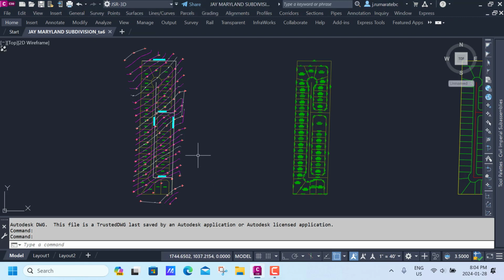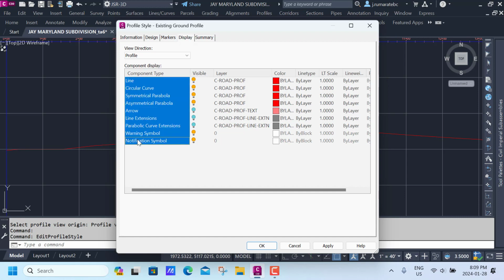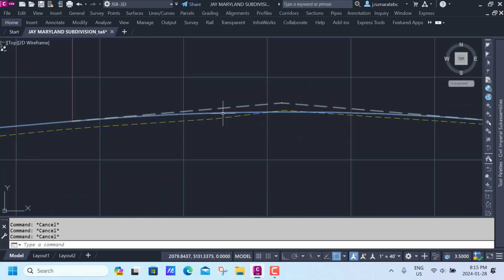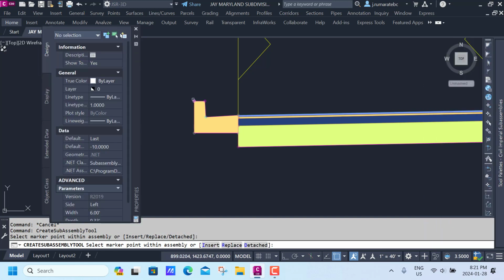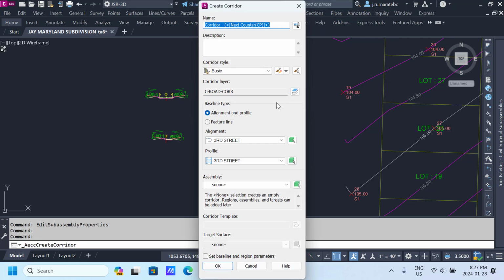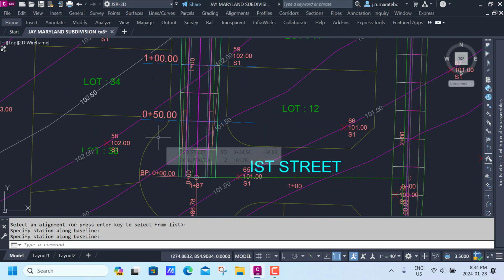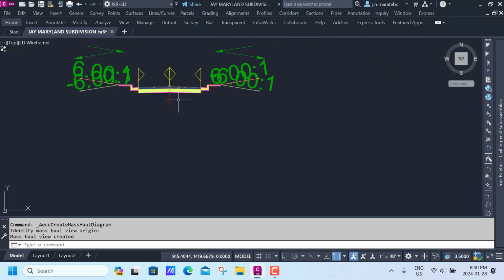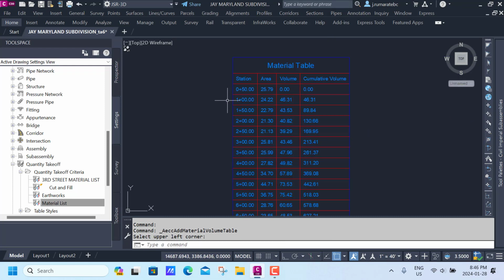CIVIL 3D - CORRIDOR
How to Create Corridor, Profile, Cross-Section and Table on Civil 3D.